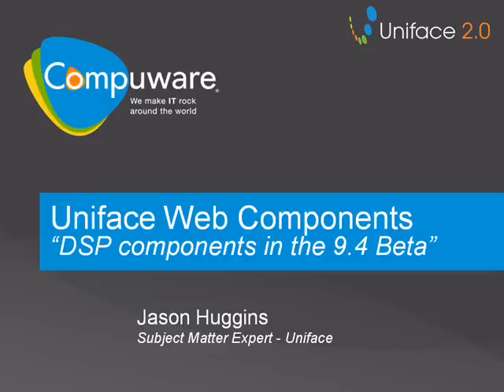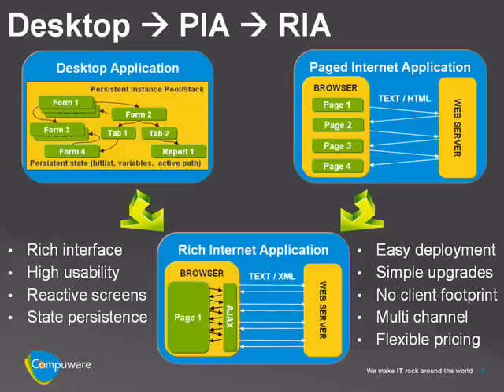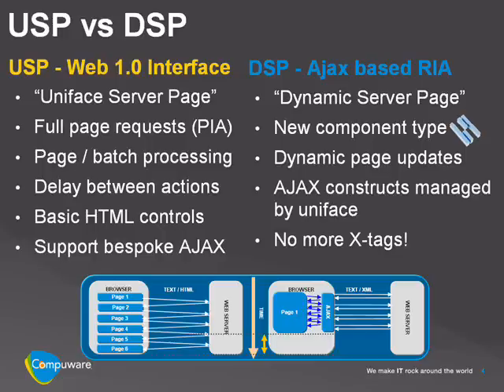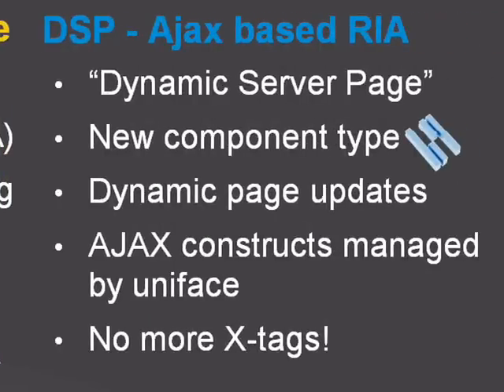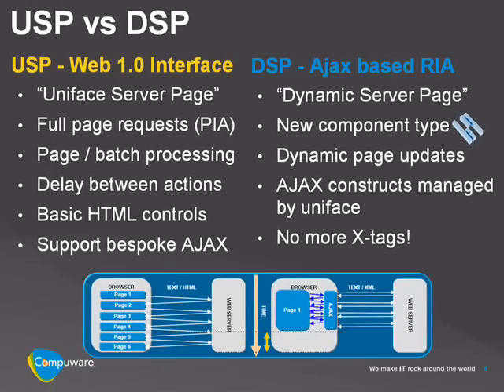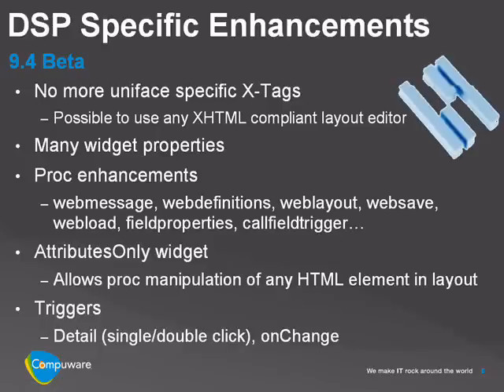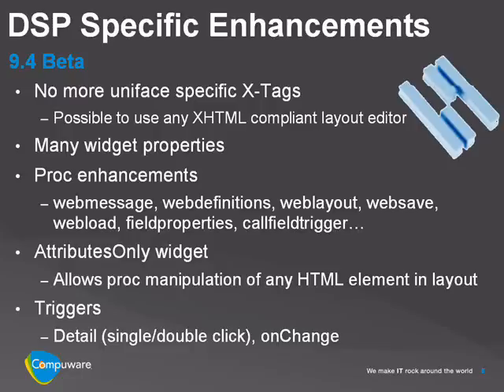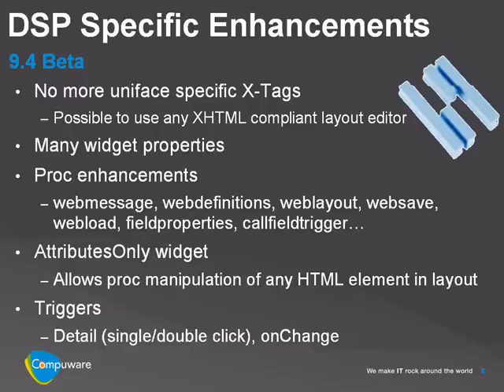Uniface Web Components in the 9.4 Beta (pt.1)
An introduction to the Uniface web component changes in the 9.4 Beta.